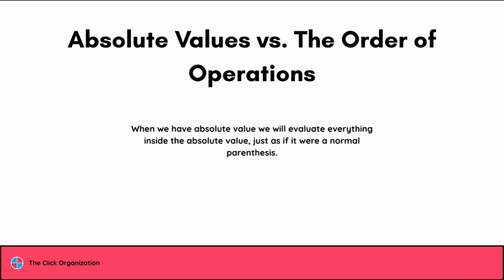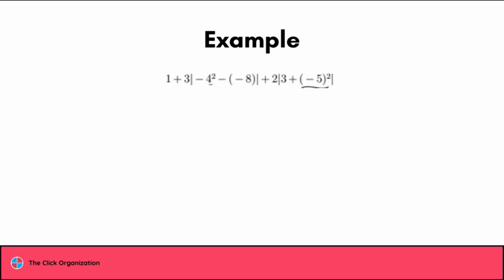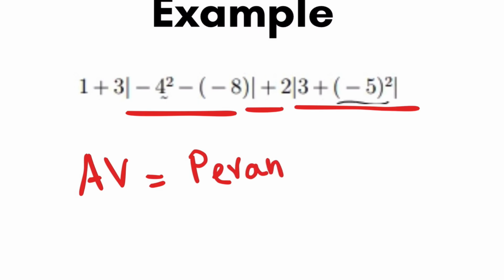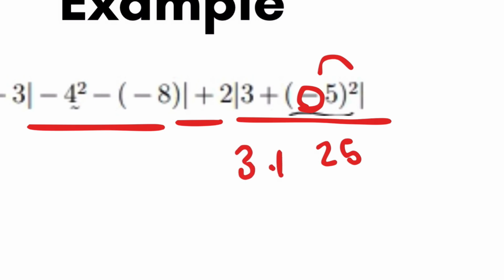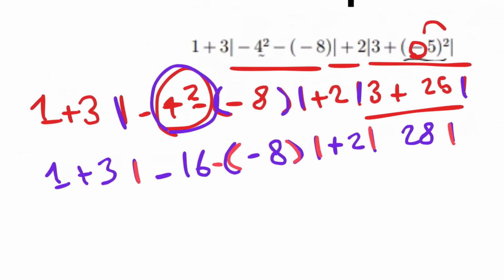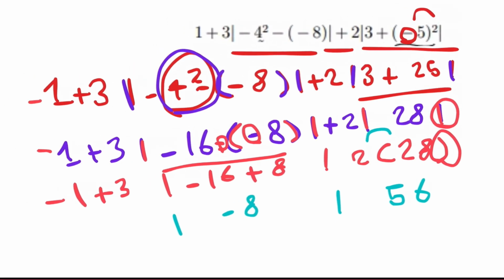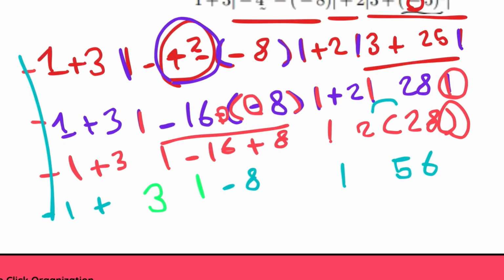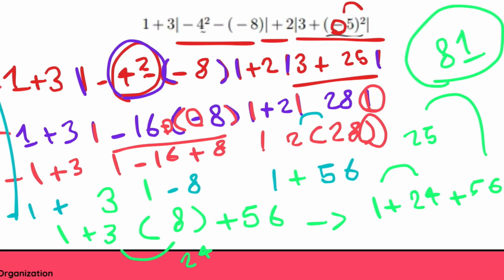Order of Operations Notes (Part 2) | Arithmetic 2 | The Click Organization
Let’s have one more note in continuation of the previous lesson.

00:00 Intro
00:05 Absolute Values vs. The Order of Operations